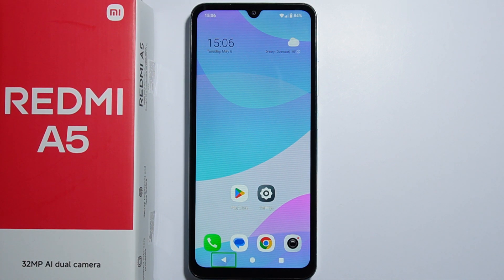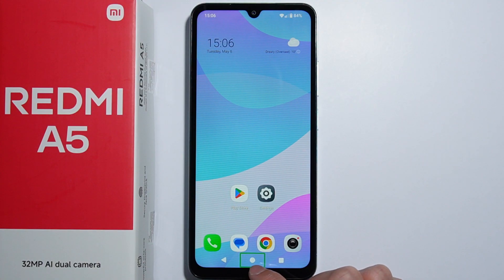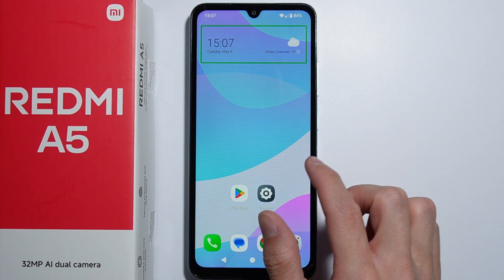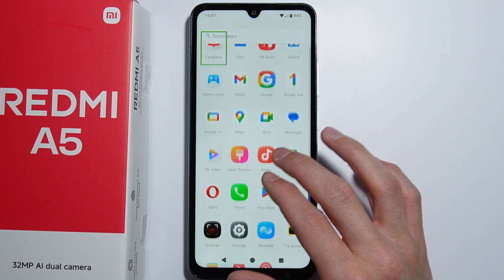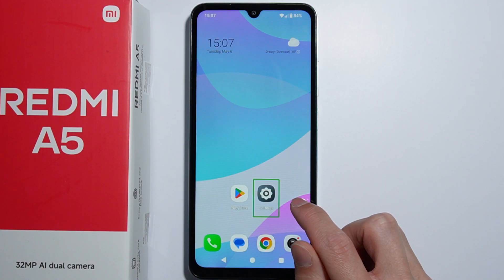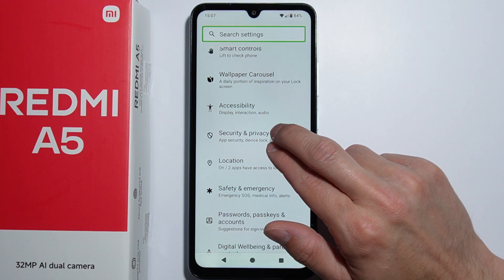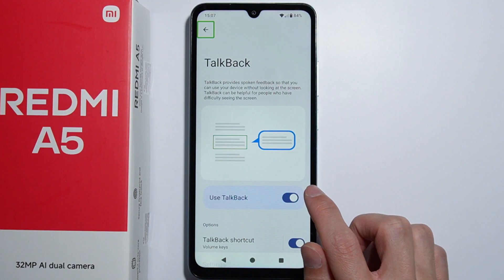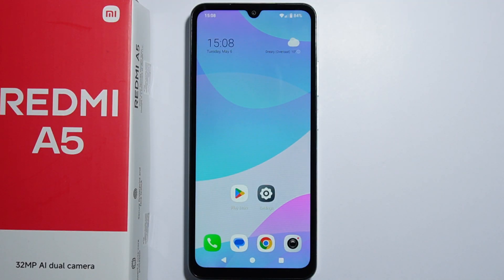Redmi A5: How to Turn Off Talkback?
In this video, I will show you how to turn off TalkBack on your Redmi A5. You’ll learn how to disable this accessibility feature that provides spoken feedback for visually impaired users. I’ll guide you step by step through the settings to turn off TalkBack. This will make it easier to use your phone if you no longer need the spoken assistance.